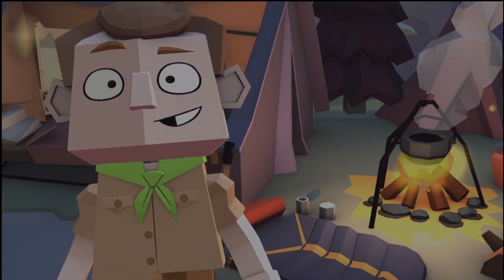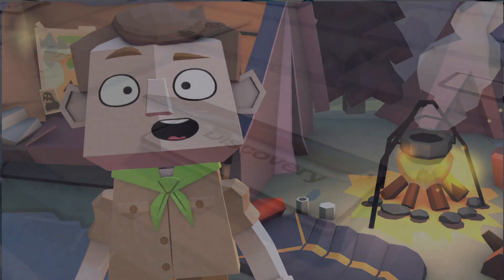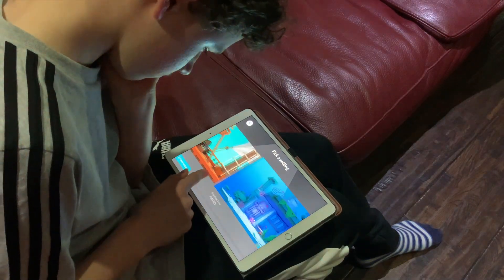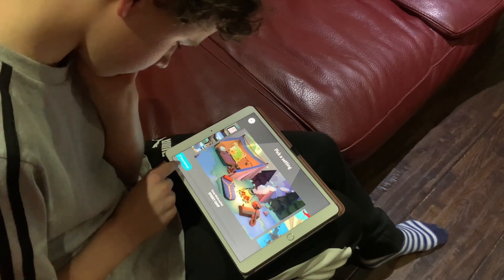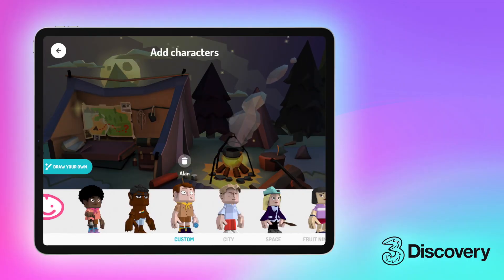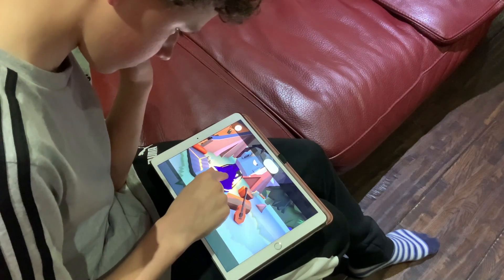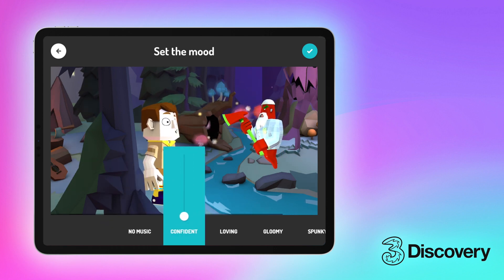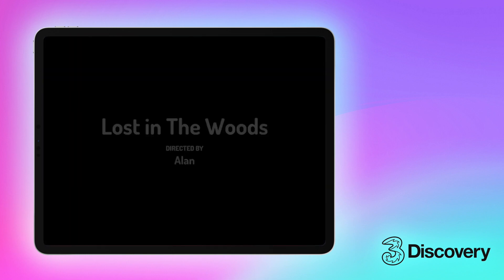How to make digital Cartoons | Toontastic 3D | Half Term Ideas | Three Discovery (2020)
The school holidays are yet again upon us and if you're struggling to find a way to occupy the kids then look no further than the brilliant free app that is Toontastic 3D from Google.

This app allows you to create or star in your very own cartoons and is free to download on Android & iOS devices. If you've ever fancied yourself as the next James Bond, Indiana Jones or the little Mermaid then what are you waiting for?!

Here's our Discovery Partner Alan with his faithful Sidekick (also called Alan - don't ask!) showing you how it's done.

Even more Discovery:
Catch a daily live stream at 11am or 2pm -  three.co.uk